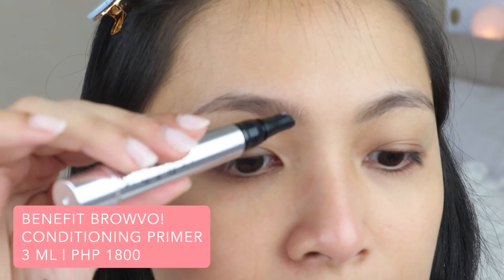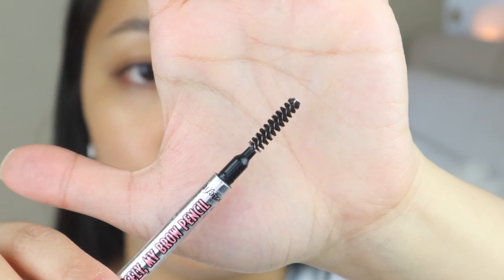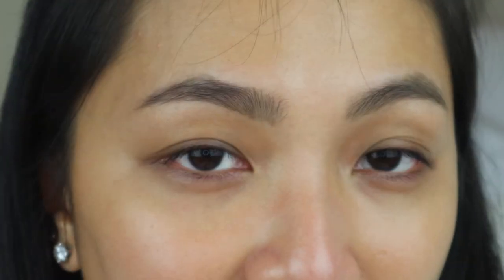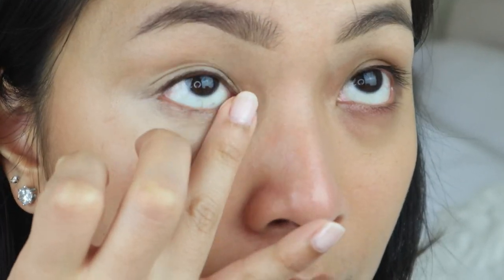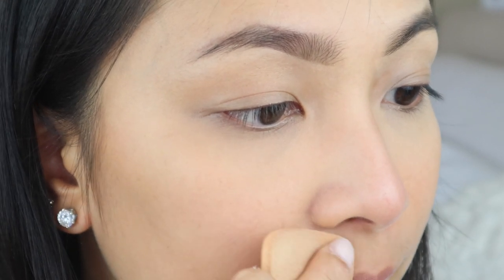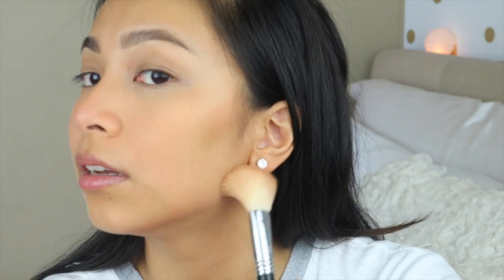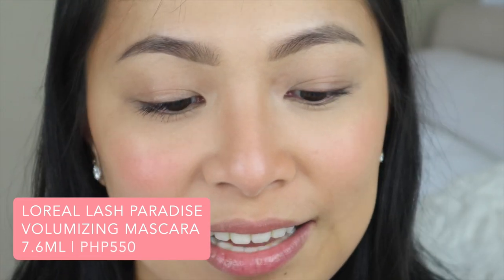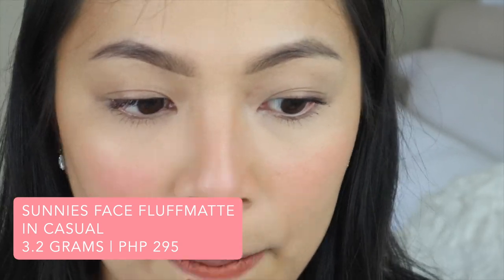BEAUTY BASICS: Affordable Everyday Drugstore Makeup Tutorial for Beginners | (Asian / Morena Skin)